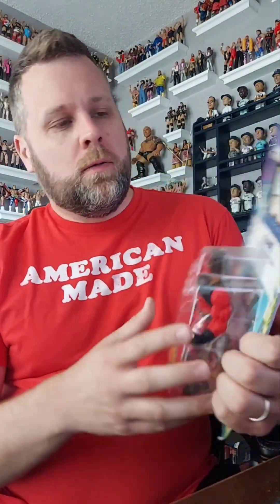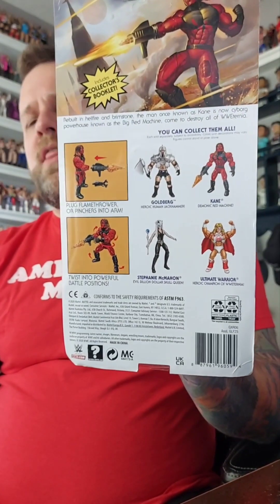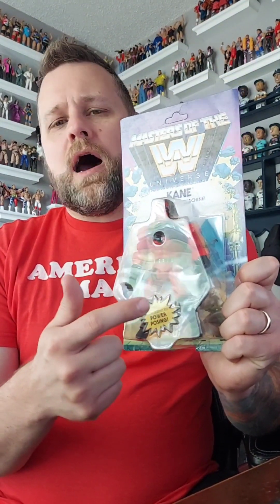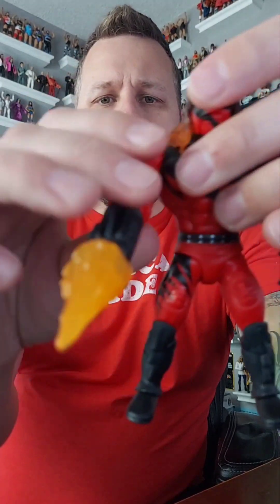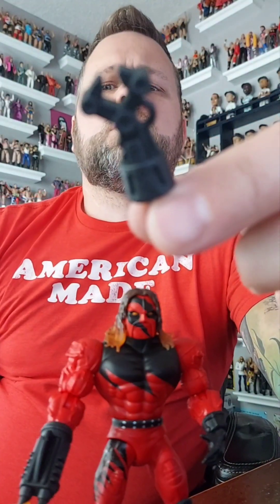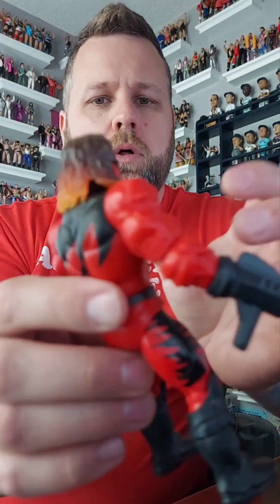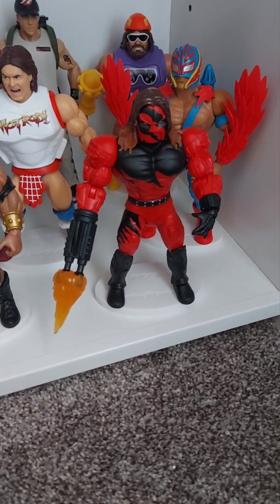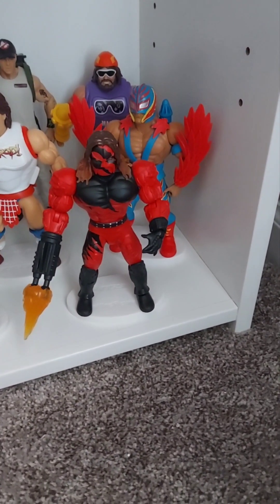WWE Mattel Masters of the Universe Wave 6 Kane unboxing, review, and addition to my collection!